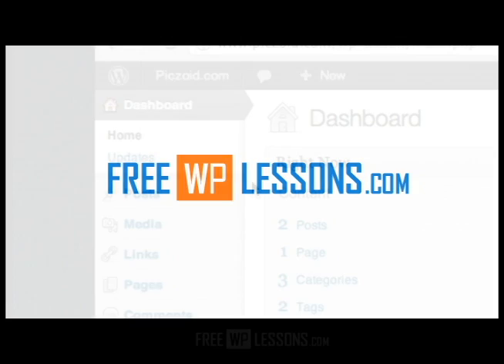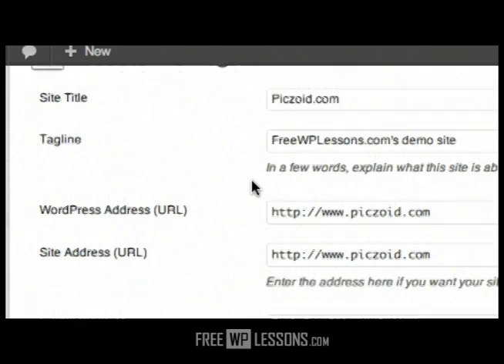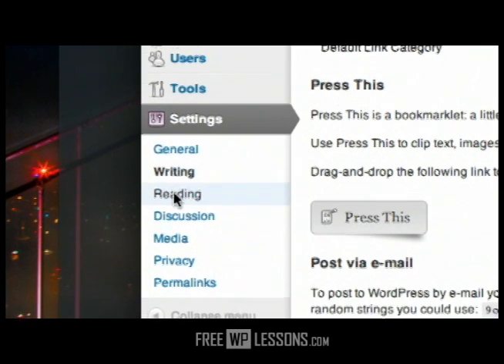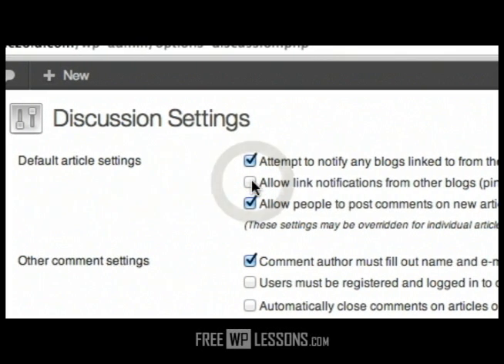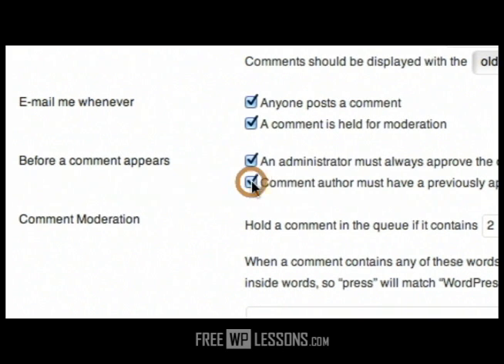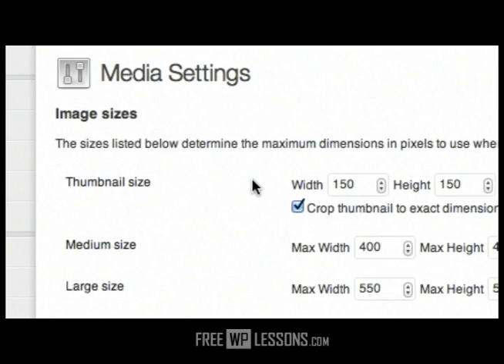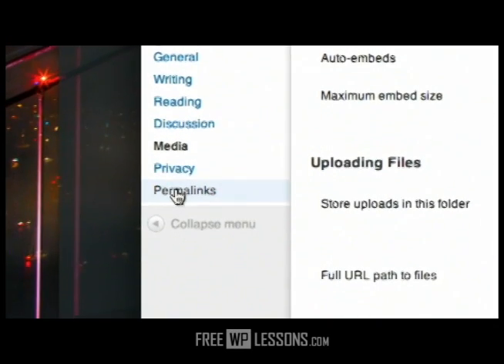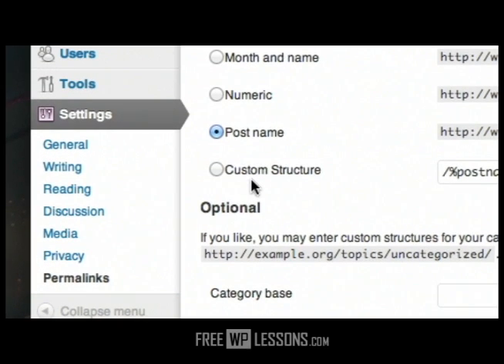What settings should you adjust when starting a new Wordpress blog?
A beginner's overview of some of the more important settings you will want to adjust when starting a new Wordpress blog. Some, especially the image sizes under Media, will depend on what theme you're using.